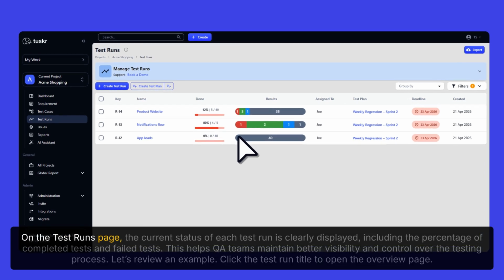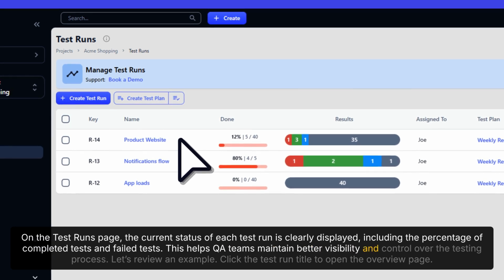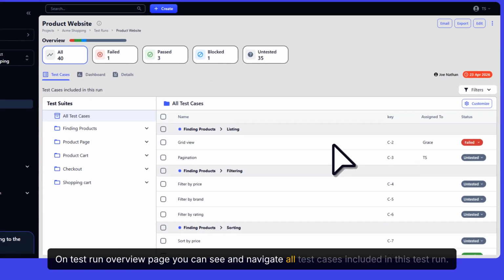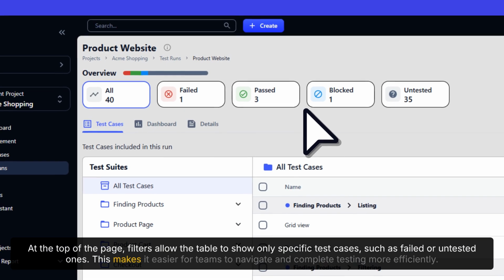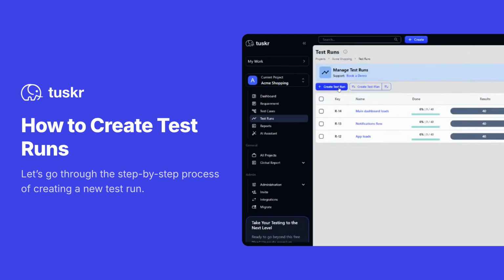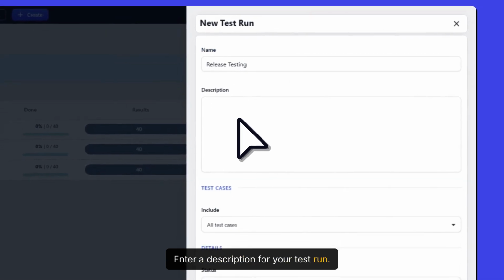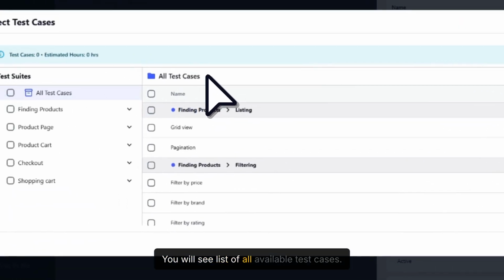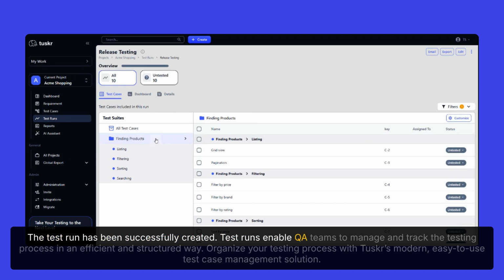How to Create and Manage Test Runs in Tuskr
Learn how to take full control of your software testing process by mastering Test Runs in Tuskr. In this step-by-step tutorial, we walk you through creating, managing, and tracking test executions to ensure your team identifies failures faster and maintains total visibility.

What you’ll learn in this video:
• What are Test Runs?
  Understanding executions and why they matter for tracking results.
• The Test Runs Overview:
  How to read status percentages (completed vs. failed) for better QA control.
• Navigation & Filters:
  Efficiency tips for finding specific test cases (failed, untested, etc.).
• Data-Driven QA:
  Using the Dashboard tab for detailed statistics.
• Step-by-Step Creation:
  A full walkthrough on naming, describing, and selecting specific test cases for your run.

Timestamps:
0:00 What are Test Runs?
0:18 Monitoring Test Run Status & Visibility
0:39 Navigating the Overview & Filters
0:57 Viewing Detailed Statistics (Dashboard)
1:05 Step-by-Step: Creating a New Test Run
1:40 Finalizing and Tracking Your Testing

🚀 Manage test cases, run tests, track QA progress, and get clear reports in one simple platform.